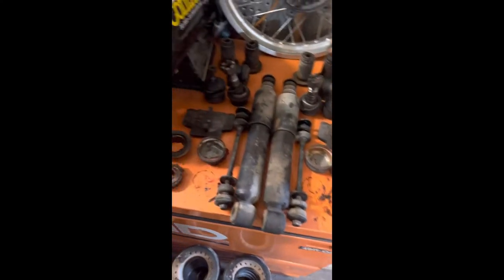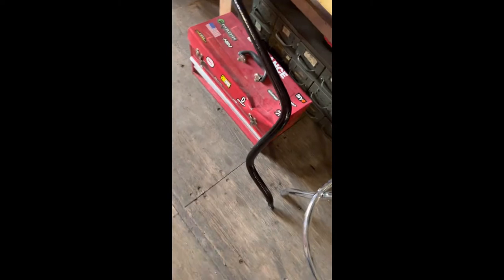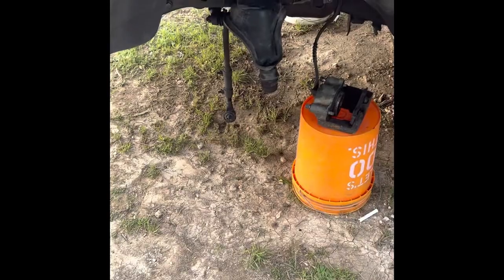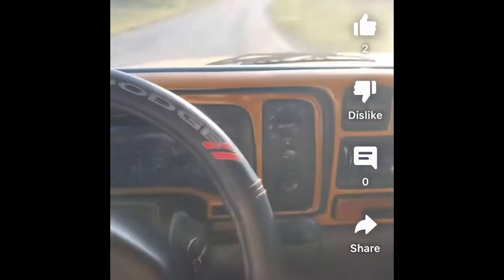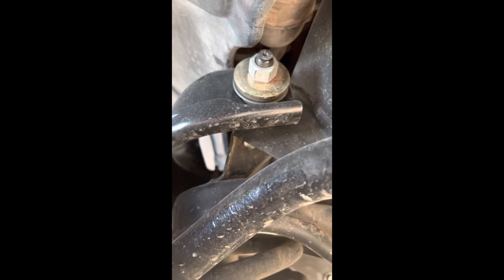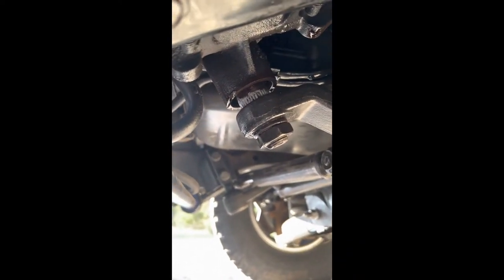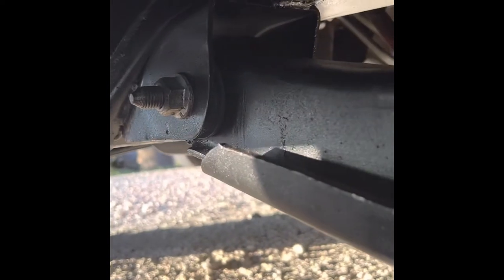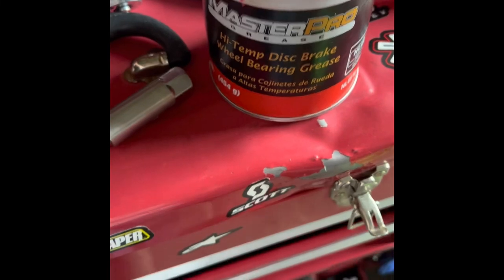1997 Dodge RAM 3500 Front end rebuild.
I am not responsible for injuries, damage’s, or death if you take advice from this video.

I probably did a lot of things wrong so don’t be a know it all in the comments.

Also don’t mind the break caliper hanging from the break line.